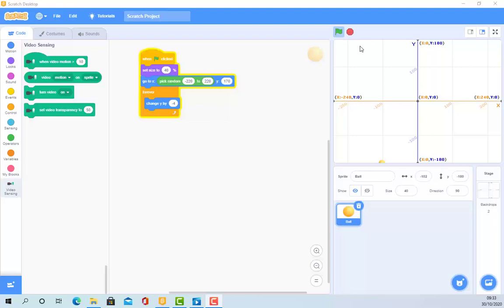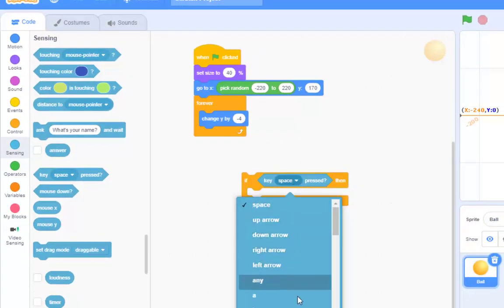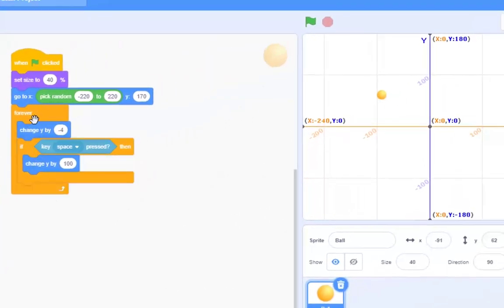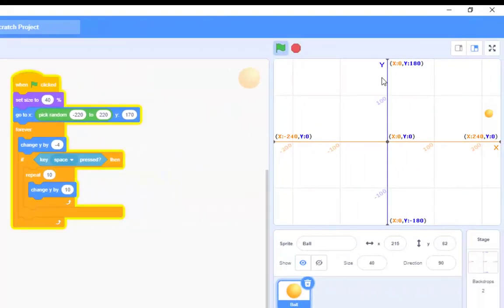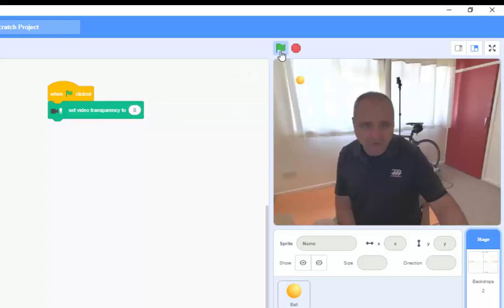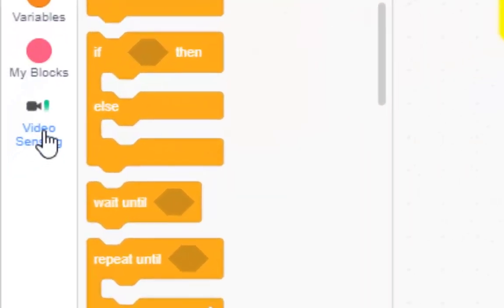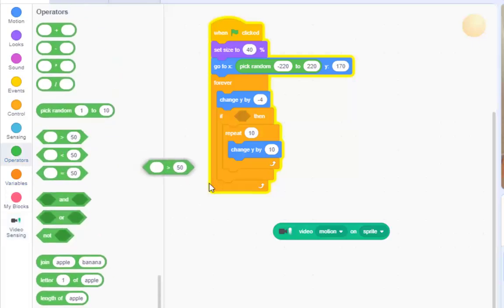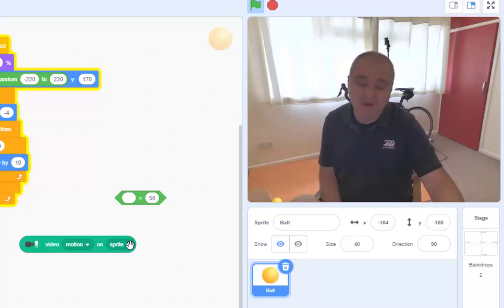كيفية تحميل برنامج سكراتش (الالعاب ، المقاطع.........)